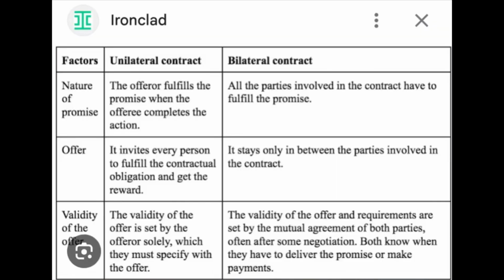Classifications of Contract.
In this video, I discussed the various classifications of contract.
Formal and Informal Contract.
Express and Implied Contracts.
Unilateral and Bilateral Contracts.

In the next video, I will begin discussion on Constitutional Law in Nigeria. lawofcontract lawstudy classificationsofcontract we we